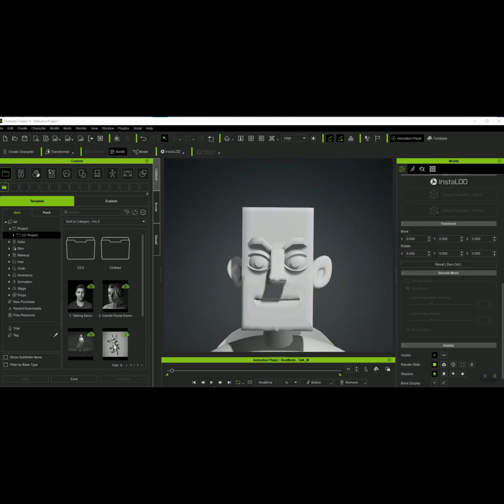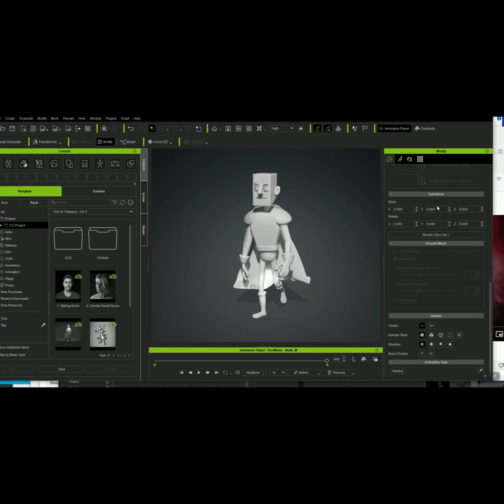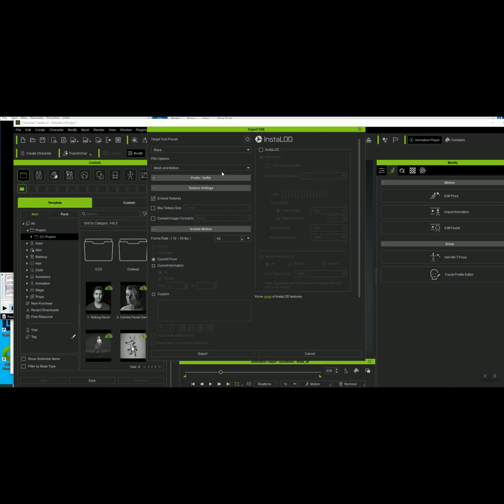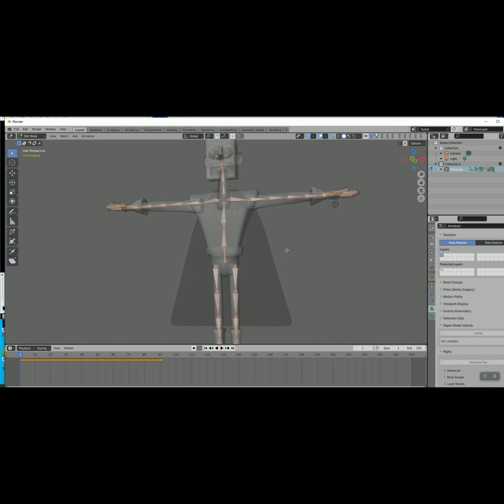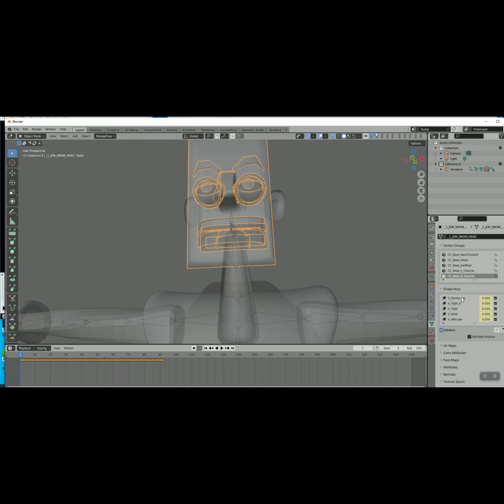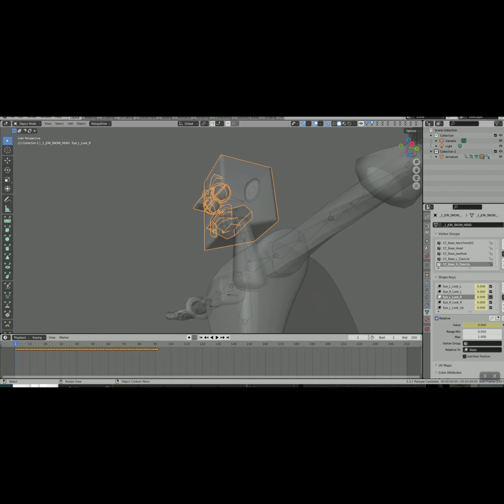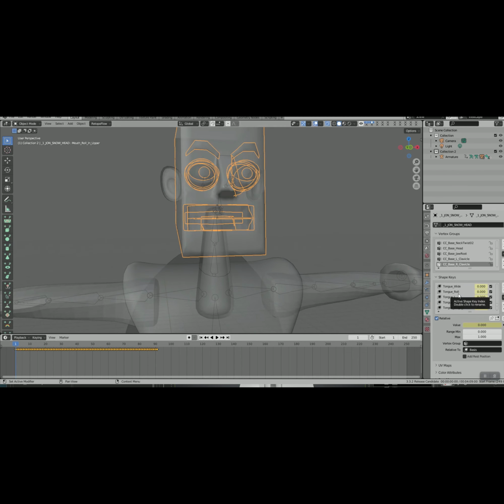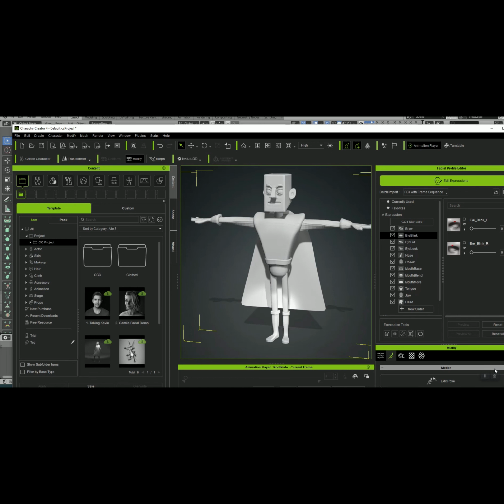Blender to Character Creator to Blender to Character Creator/Iclone Workflow.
The Video Reallusion should have made but didn't.

Some things I may specific enough about in this video.

You HAVE  to rig the character you are bringing in with Accurig before you export it as an FBX back to blender.   The Free Version won't be good enough  because it won't let you export the shape keys back to blender for your facial expressions.   Only the Character Creator Accurig option does.  You have to use the Character Creator Accurig to rig your mesh and you select  the Mesh and Expression Sequence option when you export it back out as an FBX.  Then you import it into Blender.  That will give you your shapes keys that you need to manually adjust to have them work in Character Creator 4 and Iclone 8.

If you export a Character Creator character created in Character Creator it will automatically have generated the shape keys for you when you open up the file in blender.  That way you can see what that particular shape key will look like when you have to adjust the shape keys for the character you made in Blender.

When you are done inputting all your shape keys and export it to fbx, once you open it up Character Creator, all facial adjustments should now work and you can send it to Iclone for lip sync.

blender reallusion blendertocharactercreatorworkflow charactercreator4 iclone8 animation shortmovies graphicnovels pixar 3dfilms 3danimation 3dmovies stylizedcharacter creation.